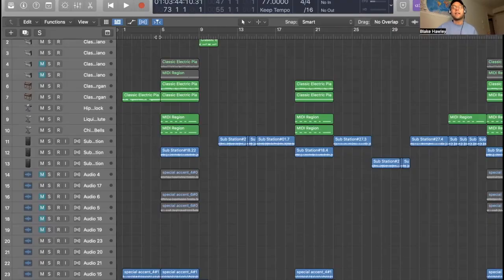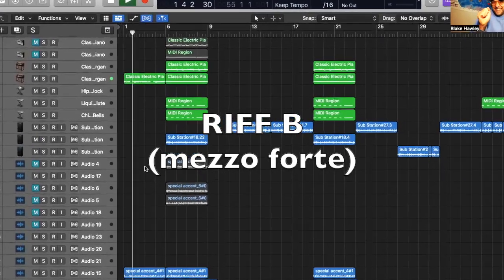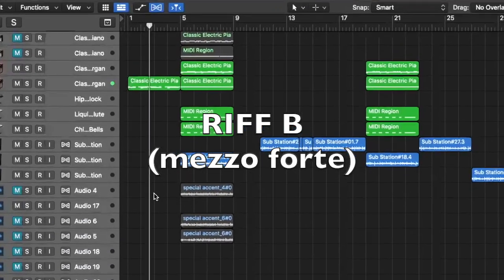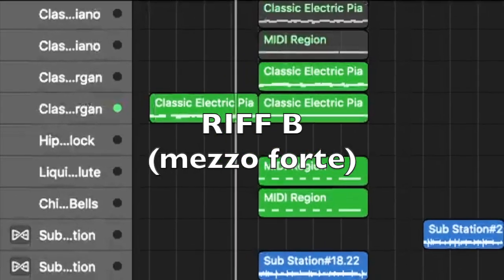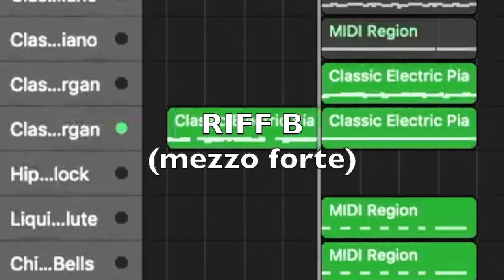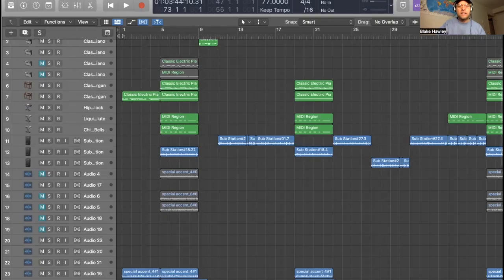How to Compose an EPIC ROCK SONG (LIVE composing in Logic Pro X)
You like Jazz? Check this out

Composing the perfect hard rock banger in Logic!